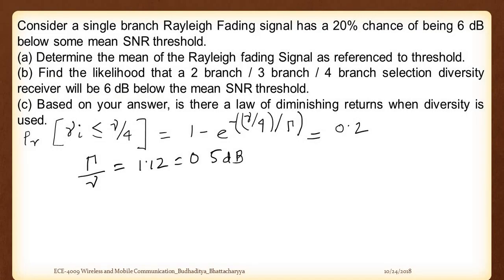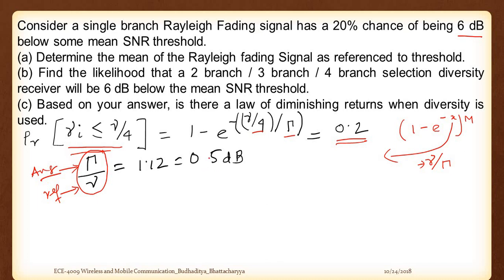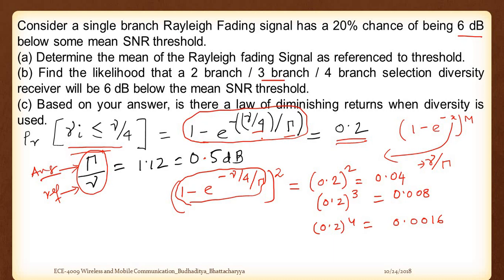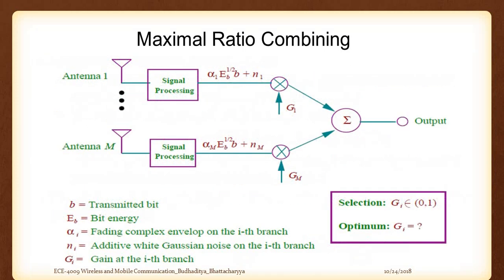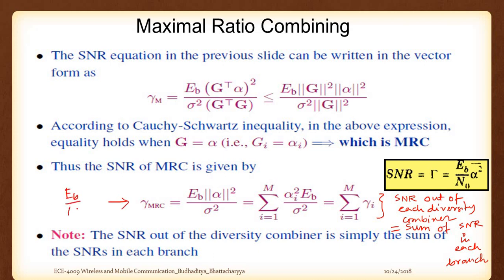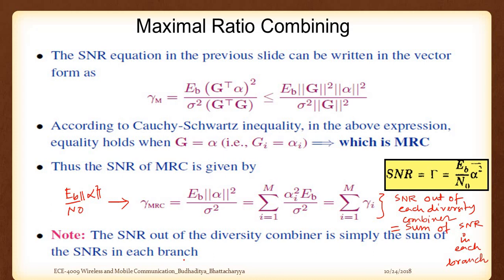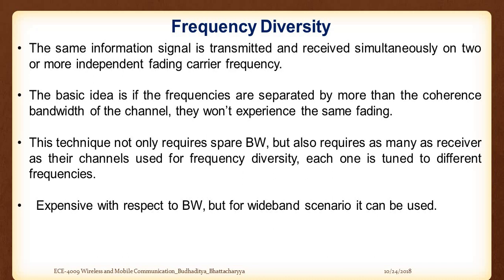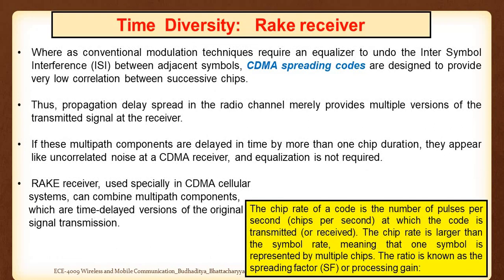Lecture 34: MRC techniques and Probability of Error Computation.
In this video we describe the MRC technique and how it is superior than Selection Diversity. Also the other classifications like Frequency and Polarization Diversity has been explained with example.